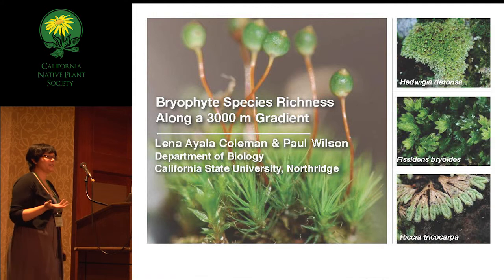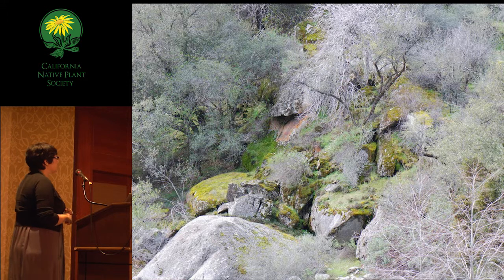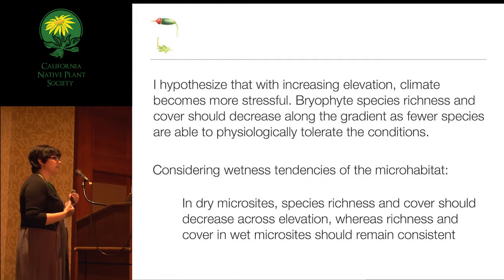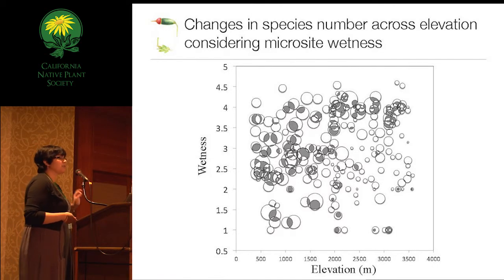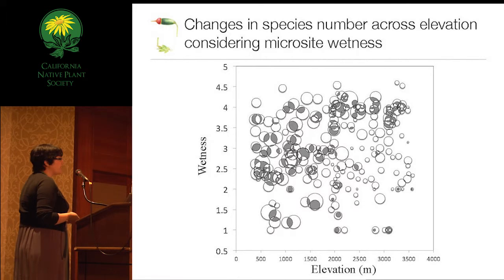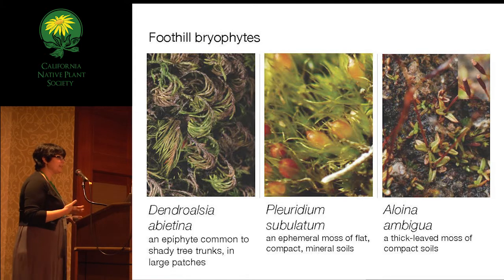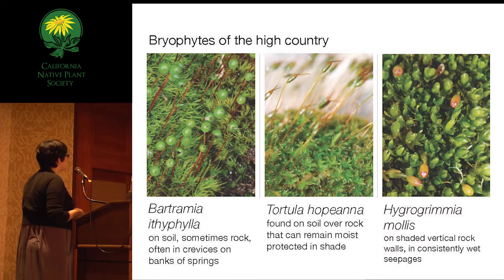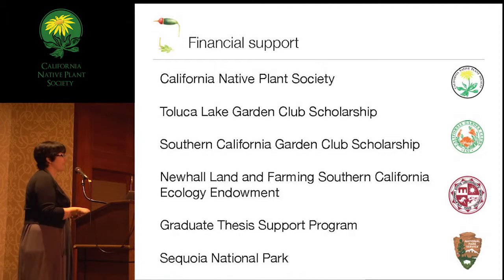Bryophyte Species Richness Along a 3000 m Gradient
by Lena Ayala Coleman & Paul Wilson